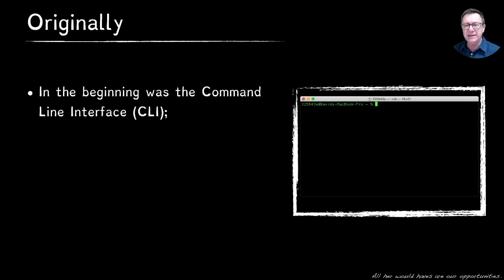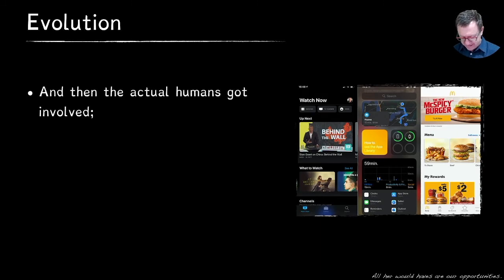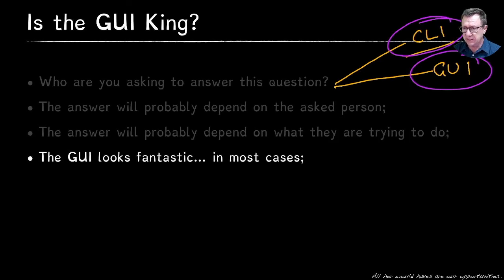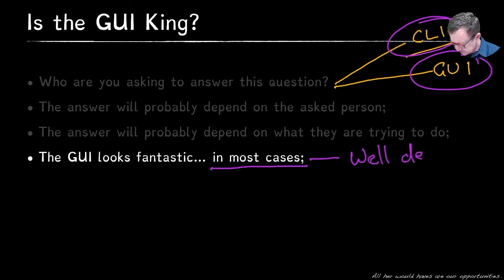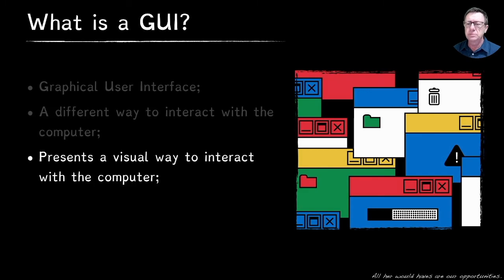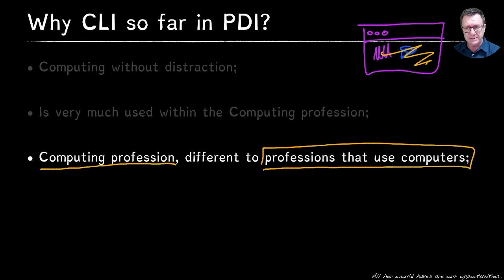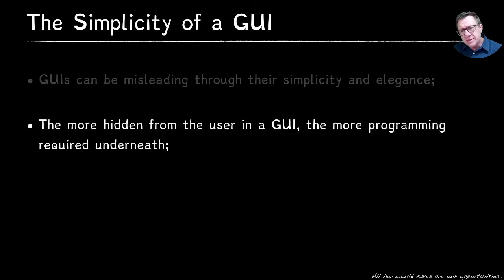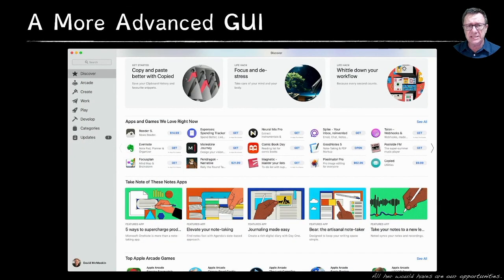01 Real World Applications